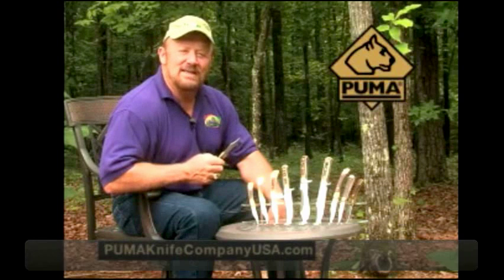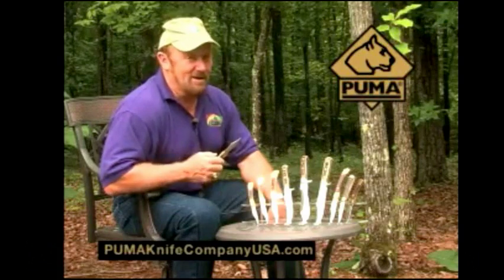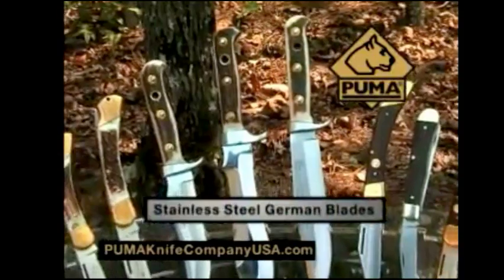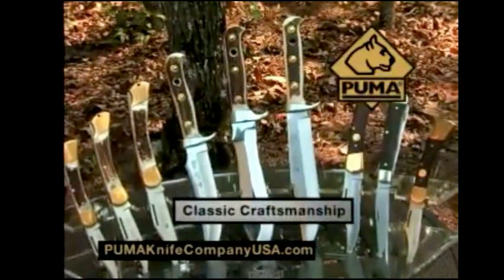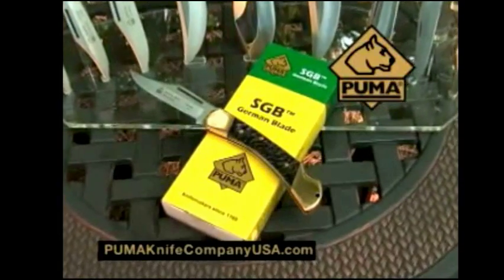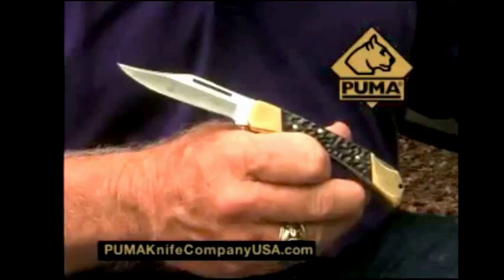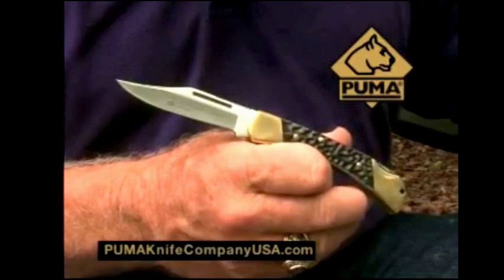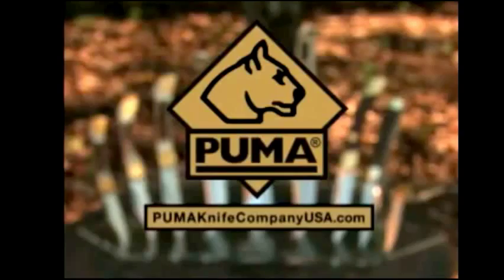Gentec PUMA Knife Commercial